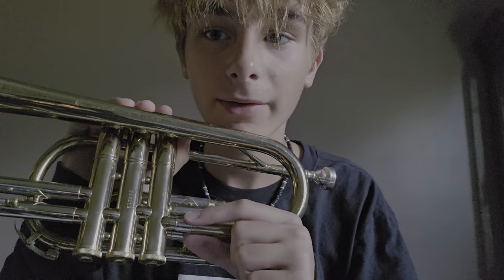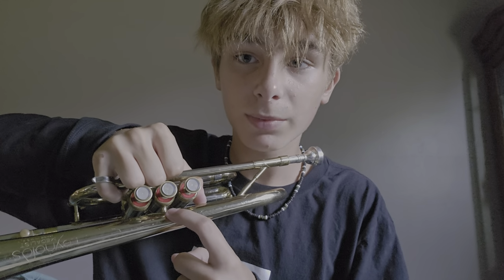Trumpet challenge part 5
Leave any tips or suggestions or anything in the comments

Part 6 coming this saturday